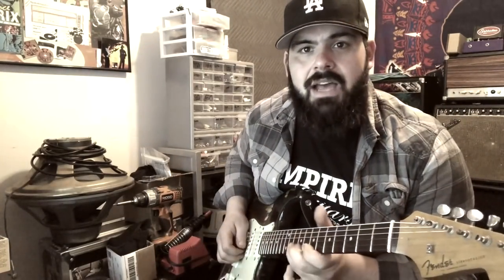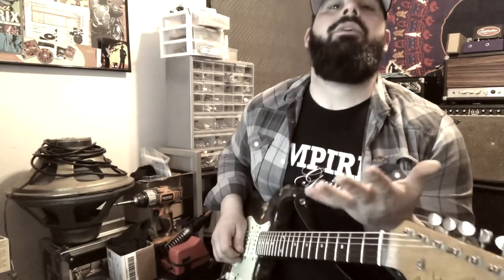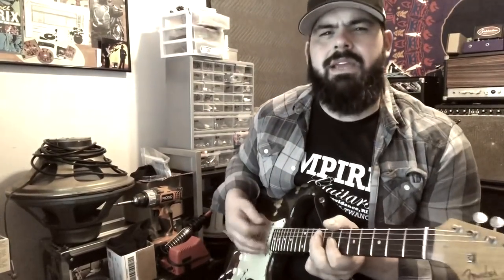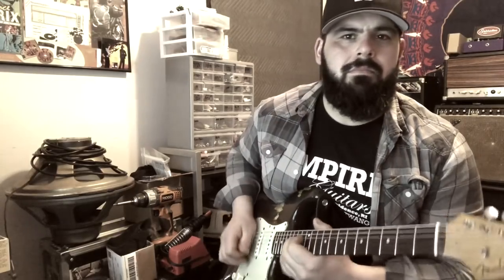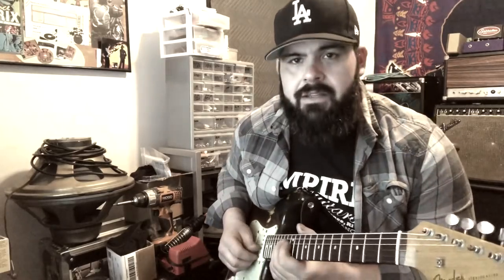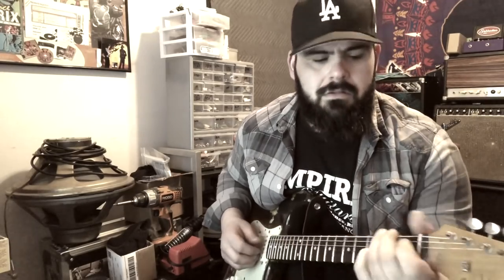Right Hand technique SRV/ Philip Sayce style!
Hey Everyone!

I always try to work on my playing dynamics, (god knows i need it)!

The right hand technique is just as important as what’s going on in the left

Here are a few things I picked up along the way listening to guys like Stevie Ray, Albert King, Ronnie Earl etc.

Hope you can apply this to your playing!